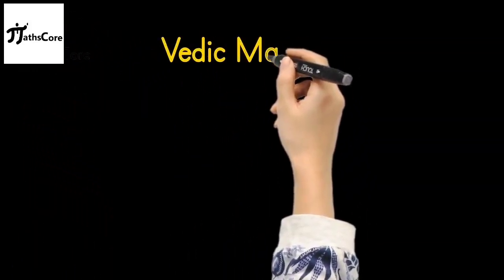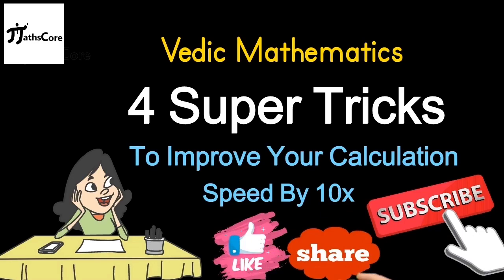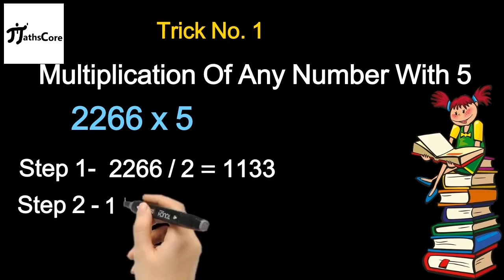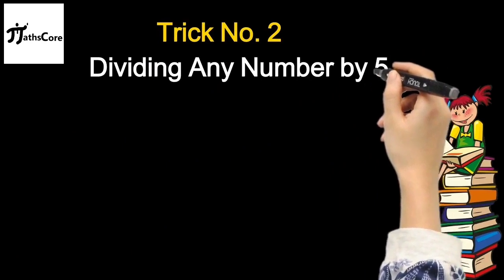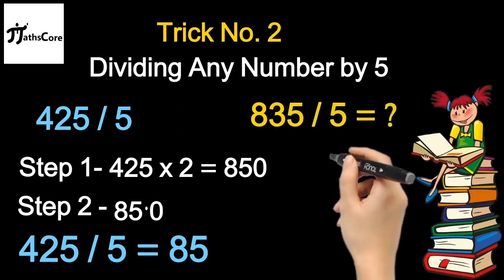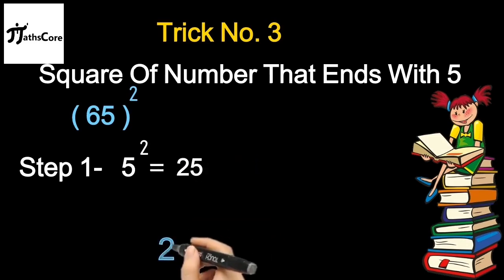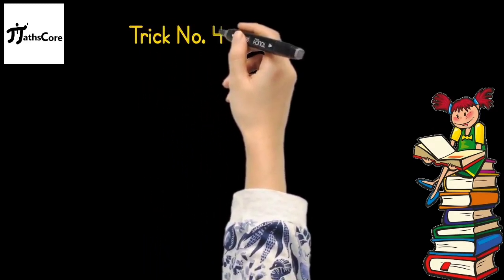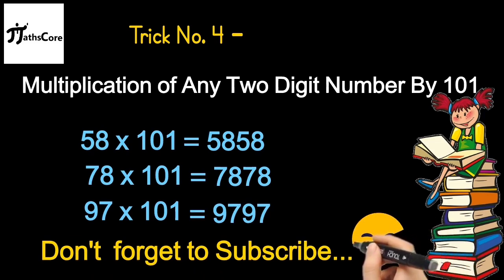Speed Up Your Math Skills with Vedic Techniques